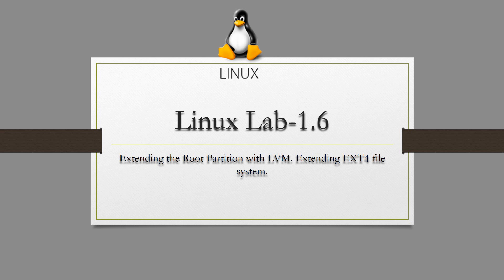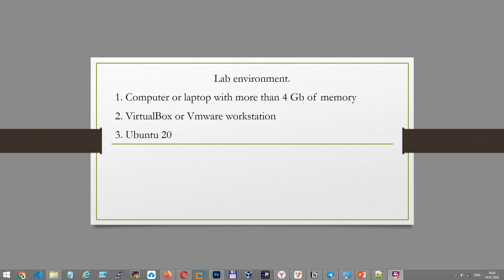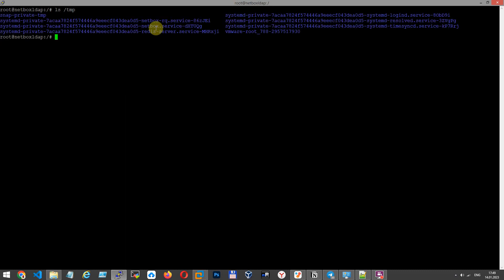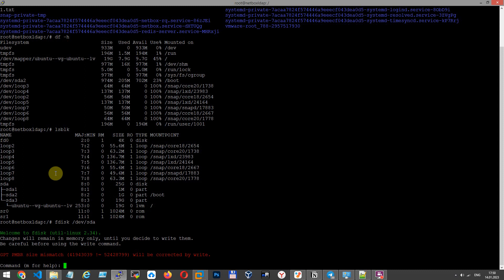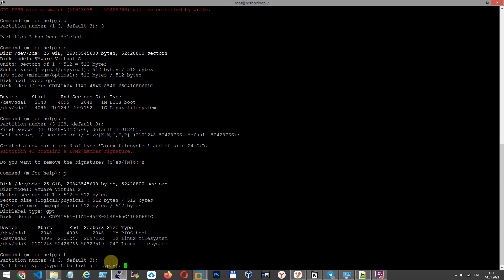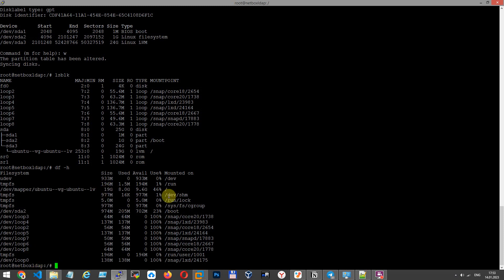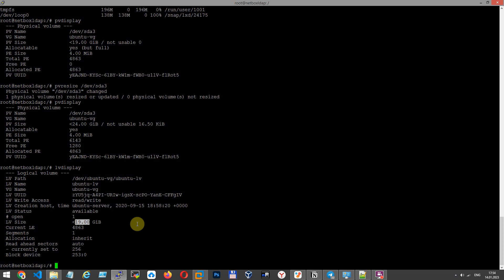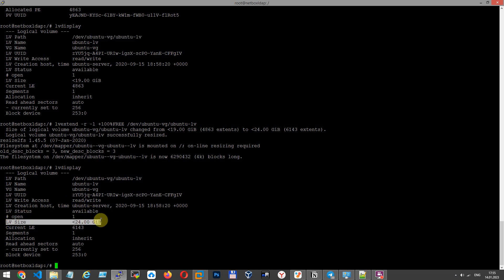Extending the Root partition with LVM. Extending EXT4 file system.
This is hands-on lab and tutorial. How to resize the root partition with logical volume manager(LVM).
                                              Tasks.
1. Extending physical disk to 5 Gb
2. Create file 1.txt in /tmp
3. Resize partition to maximum size
4. Resize LVM partition to maximum size
5. Extending the root logical volume to maximum size
6. Extend file system